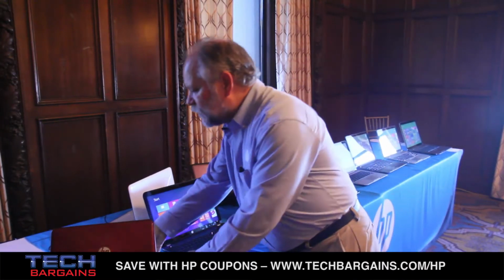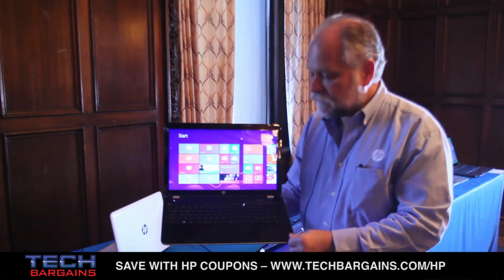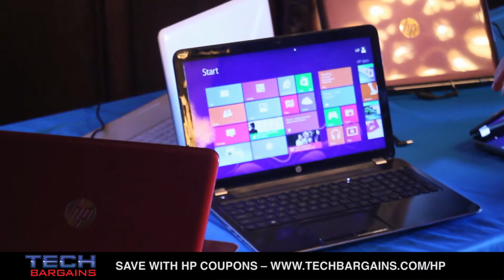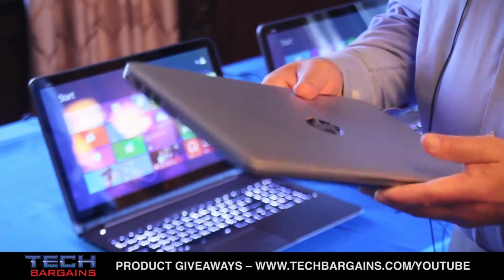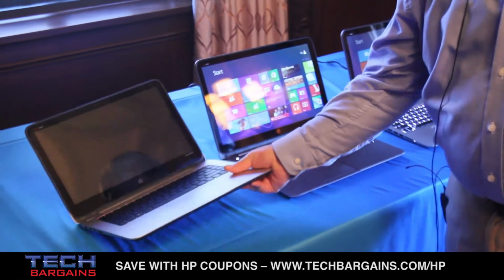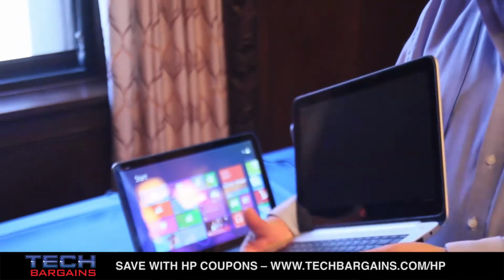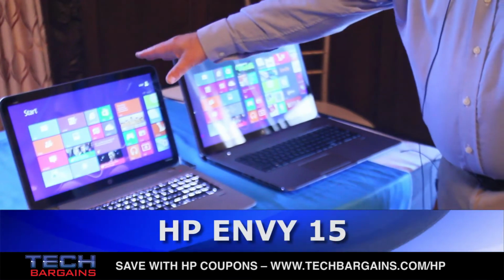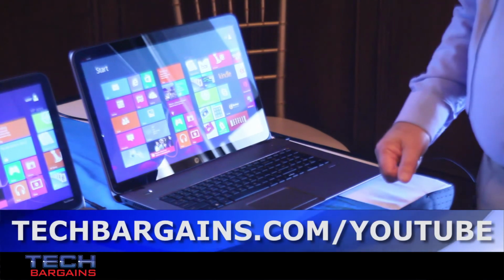HP Spring 2013 Consumer Notebook Lineup Preview (HD)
Kevin Wentzel, HP's Technical Marketing Manager, introduces HP's consumer notebook lineup for 2013, focusing on the Envy and Pavilion series of systems.  The HP Envy TouchSmart 14 Ultrabook will pack a 3200x1800 10 point capacitive touchscreen display, Beats Audio speakers and enhanced battery life thanks to its Haswell processor. The Envy TouchSmart 15 Ultrabook will pack a full HD display, touchscreen, and Beats Audio enhanced audio with four speakers and dual drive subwoofer.  The Envy 17 notebook packs a 17 inch display, full HD, up to 2TB of hard drive space, Beats audio with four speakers and dual drive subwoofer. The Pavilion TouchSmart Notebook has a touchscreen with integrated battery and enhanced processing power and graphical performance at an affordable price. The Pavilion 15 Notebook features a 15.6" HD display, SRS Premium sound, up to 1TB of hard drive space and integrated DVD drive.